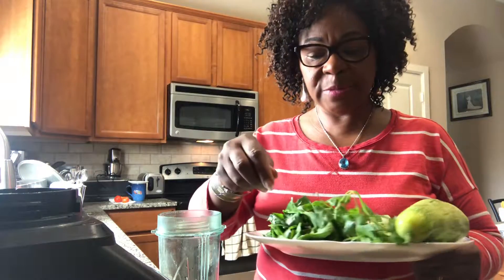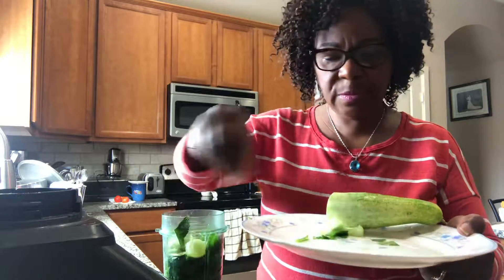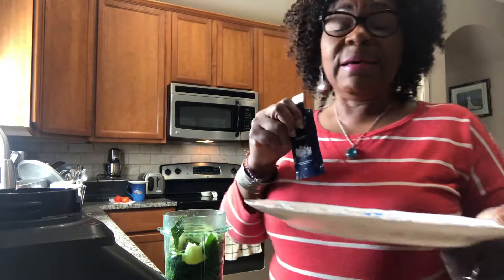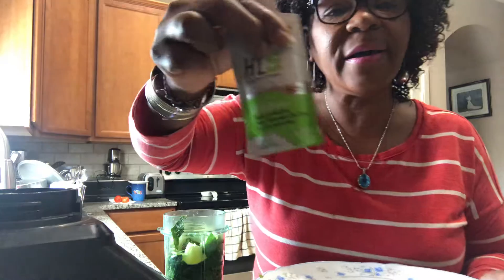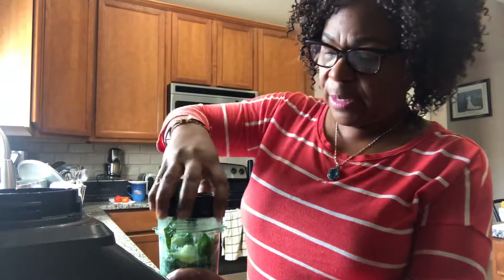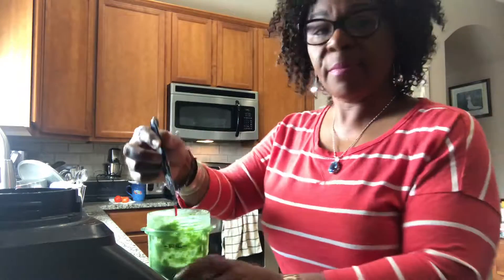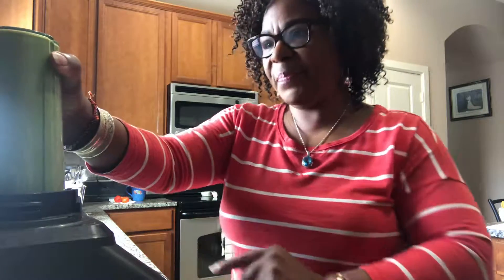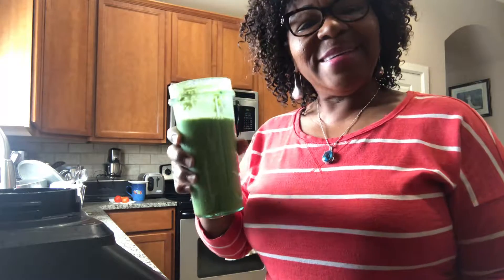Antioxidants and supplements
Smoothie for breakfast